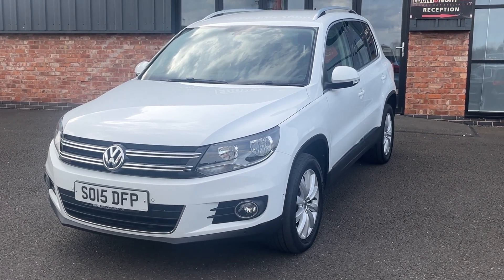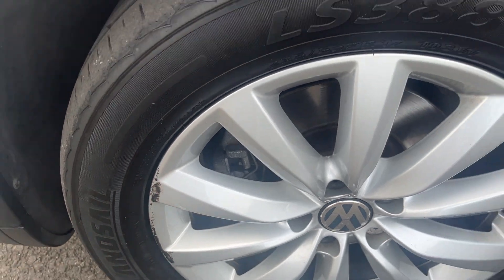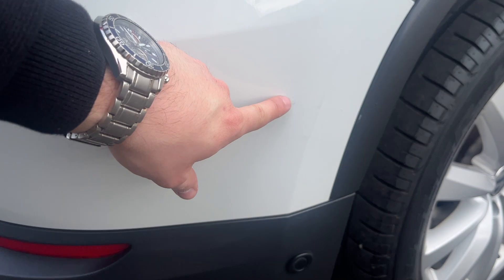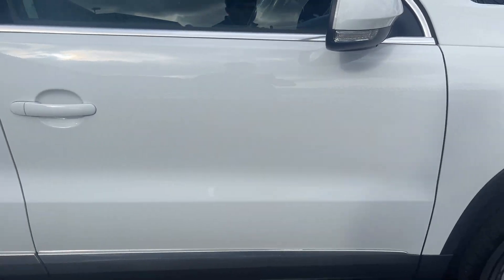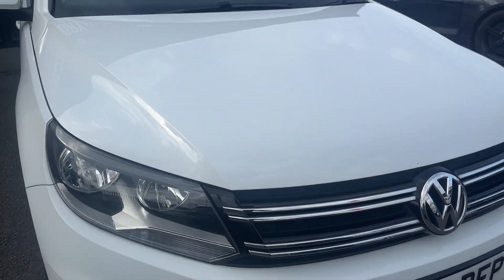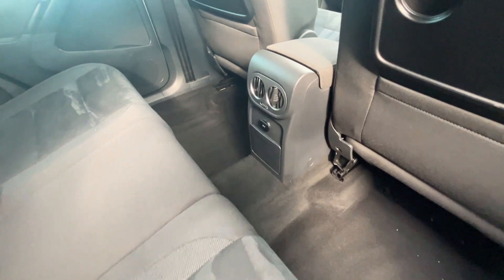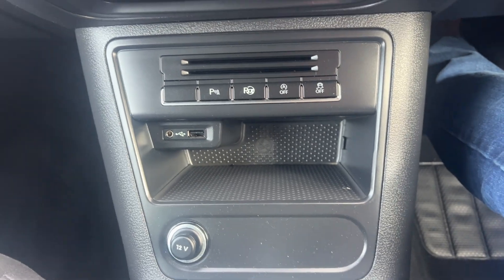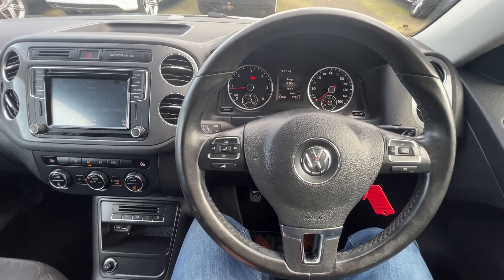VW Tiguan 2.0TDI Match Bluemotion Technology Pure White 2015 15-Plate